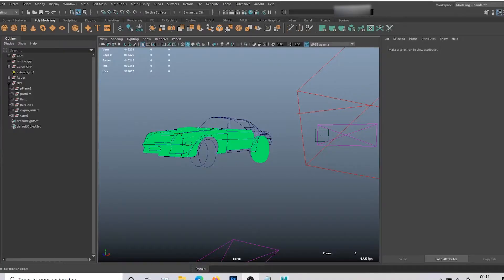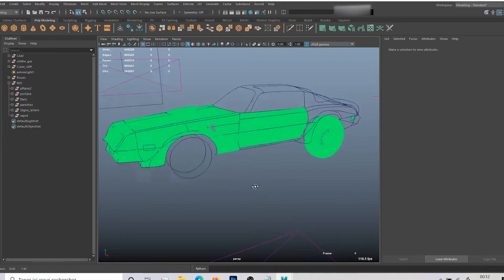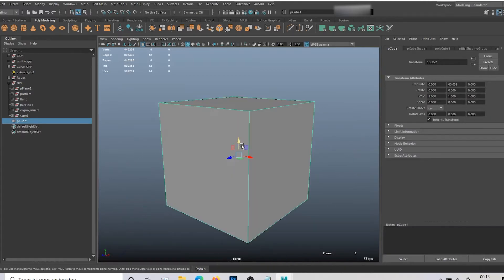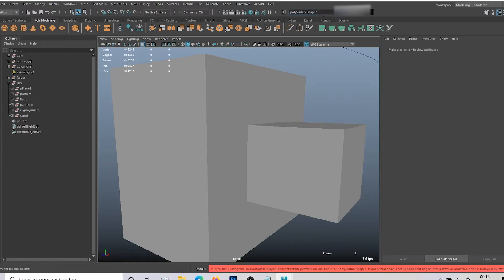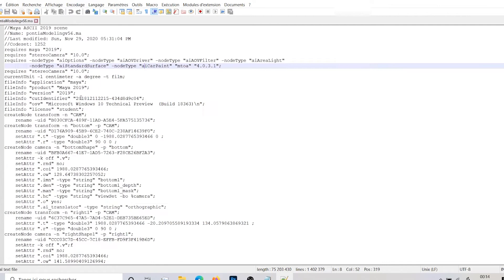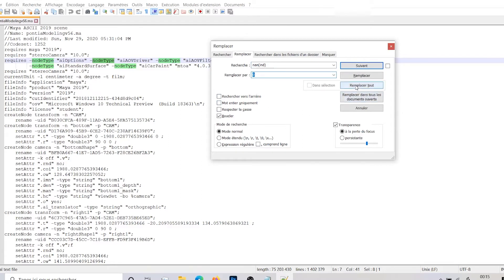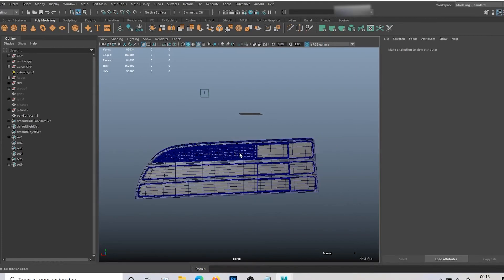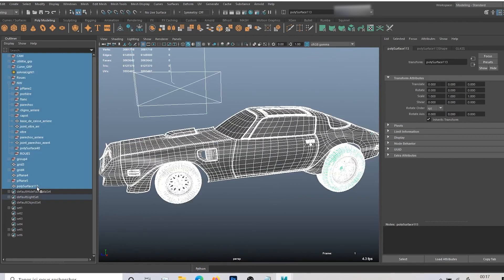Maya Tutorial - Recovering an empty scene (green shapes, missing meshes...)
Hi and welcome to this new Maya technical tutorial !

Today we we'll be taking a look at resolving the empty scene bug in Maya, an issue that delete a part of your your meshes and give you some green shapes without materials.

You may experience this issue if you don't delete your history enough and do a lot of incremental saves.

Don't hesitate to show this to your friends that may encounter an empty scene issue ! ;)